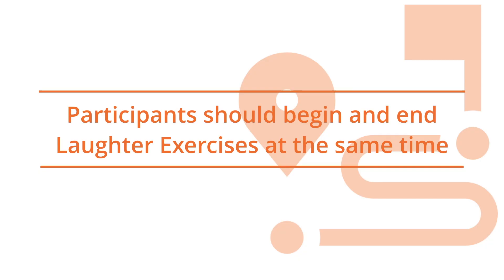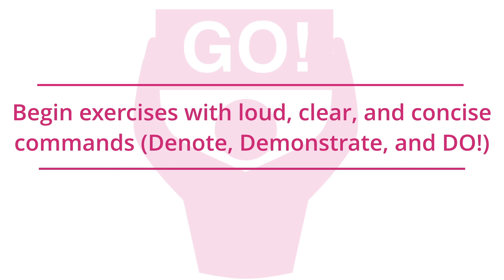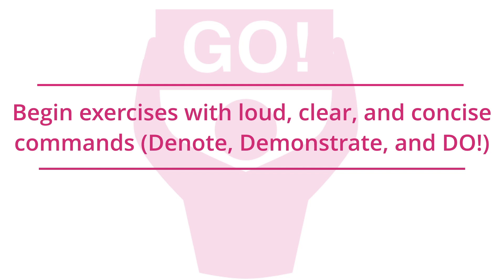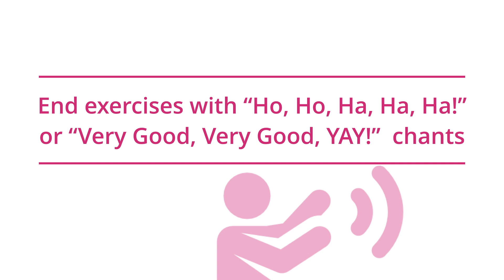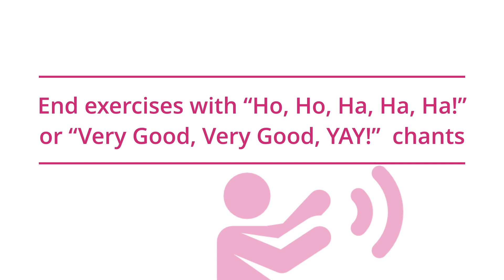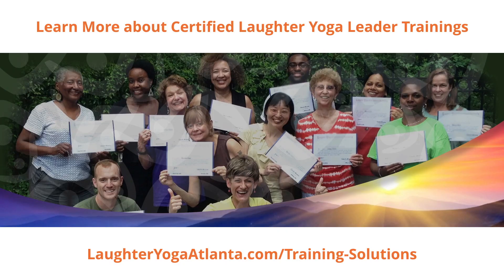How to Teach Laughter Yoga | Part 1 of 4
Celeste Greene gives a short preview of content from her Certified Laughter Yoga Leader Training program.

This video is perfect for a new Laughter Yoga Leader to brush up on their skills, or if you are considering joining the training program, well, this is your instructor and this is some of the content you will cover in the training. I'm Celeste. It's nice to *meet* you.

Join the Fun:
For a full Laughter Yoga experience, join Celeste’s free weekly online Laughter Yoga Club on Zoom.

Become a Leader:
Interested in deepening your laughter practice and learning how to lead your own Laughter Yoga sessions? Celeste offers a comprehensive training program to become a Certified Laughter Yoga Leader.

Corporate Wellness:
Boost your team's mood, energy, and productivity with Laughter Yoga. Celeste offers tailored corporate sessions designed to enhance workplace wellbeing and foster a positive environment.

Discover More:
Explore Celeste Greene’s mission to spread joy and health through laughter, and find more resources and information on her website.

👍 Like this video if you enjoyed the session!